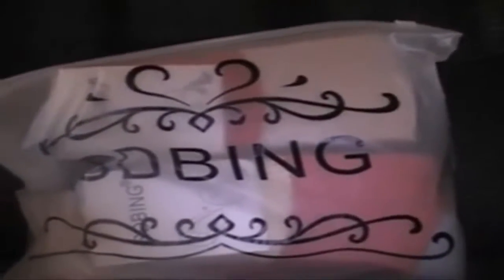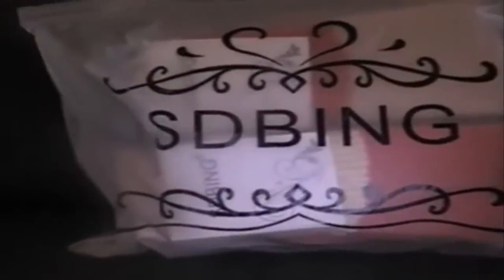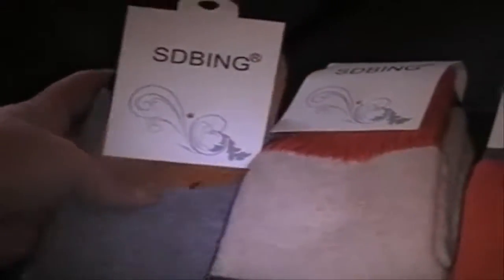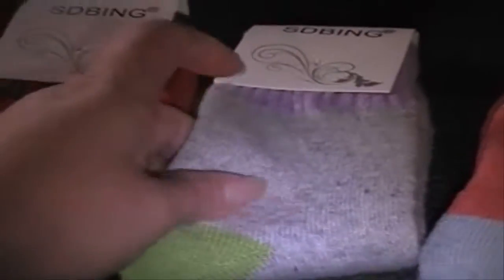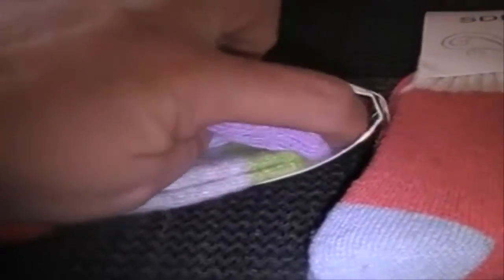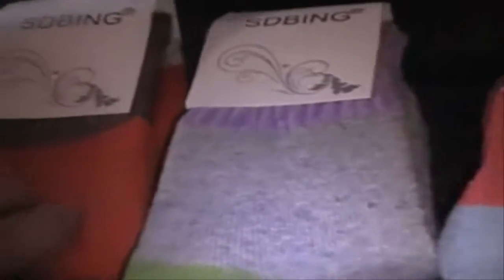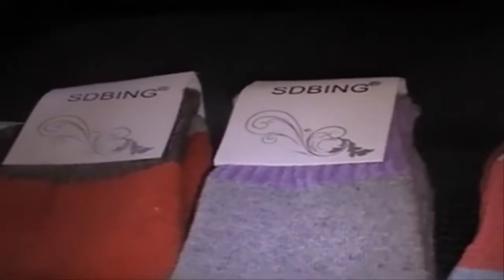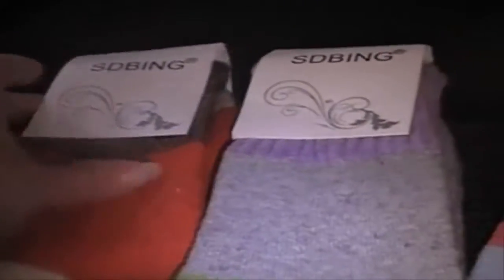SDBING Women's Super Thick Winter Warm Casual Wool Soft Crew Socks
These wool crew socks are nice and thick and warm, perfect for wearing during the winter in boots while out skiing or making a snowman.
Not too scratchy to wear, but you can tellthey are wool.
I'll be keeping a pair of these in the car and in my go bag just in case.